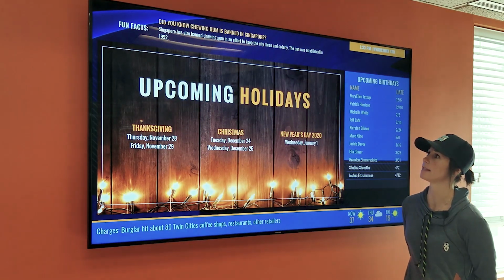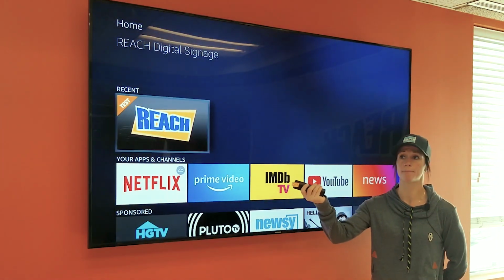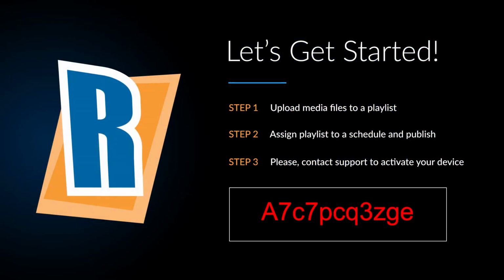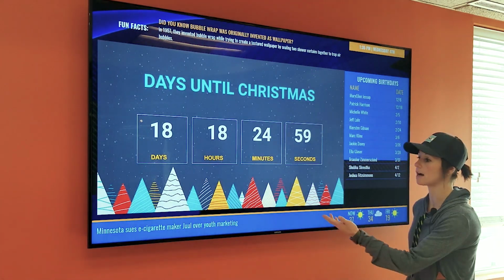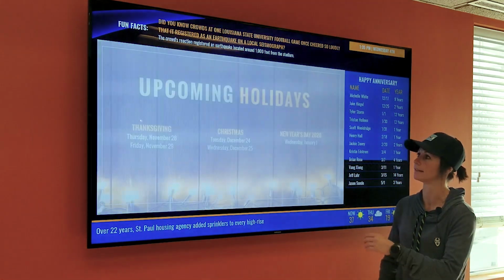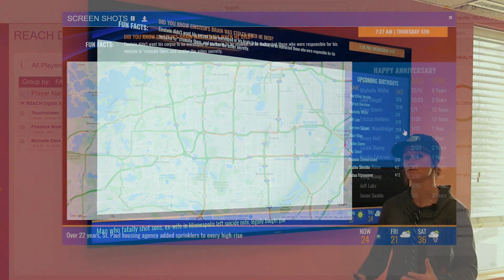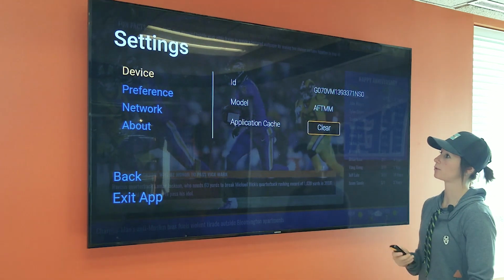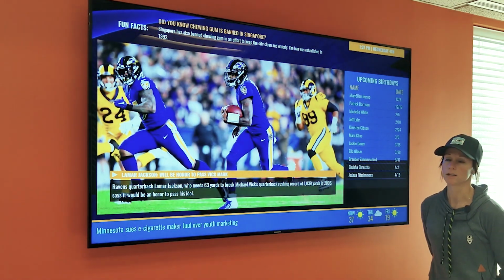REACH Media Network | REACH Fire Stick Overview (Tutorial)